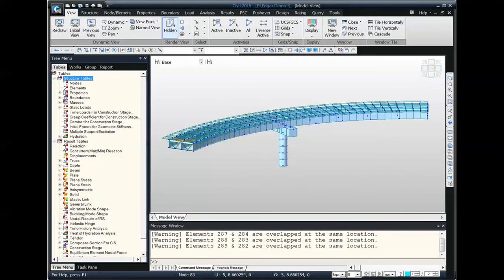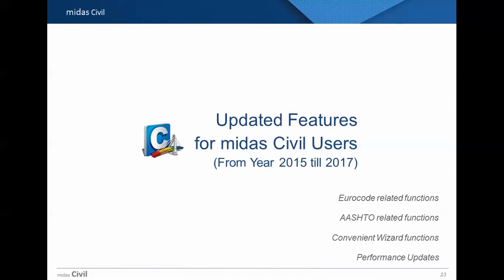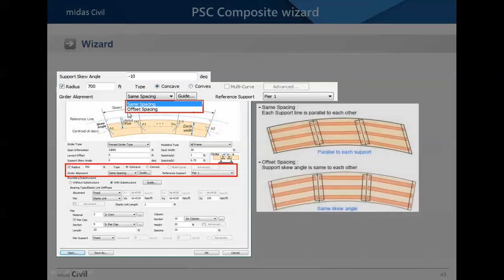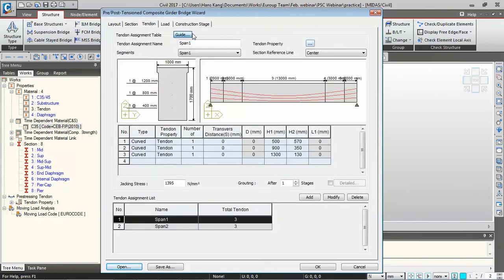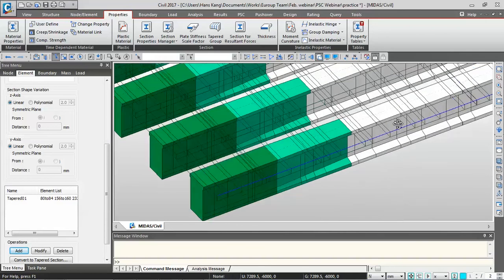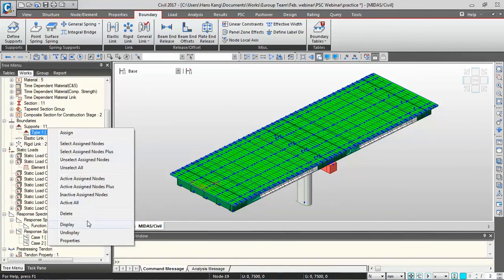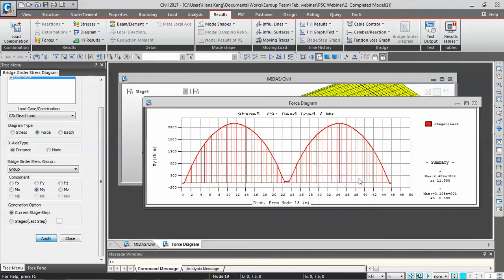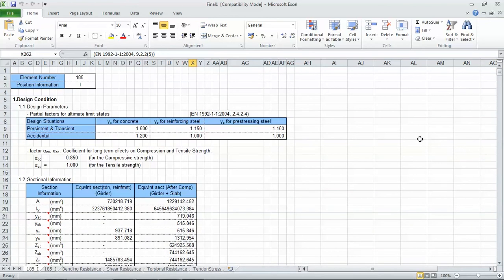Webinar: effortless PC composite girder bridge modeling and design with midas Civil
effortless PC composite girder bridge modeling and design with midas Civil